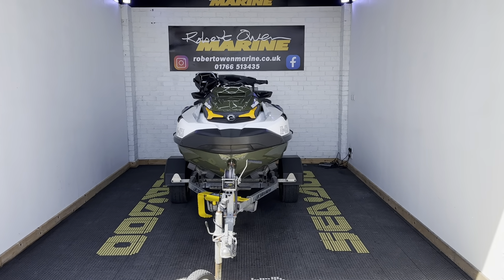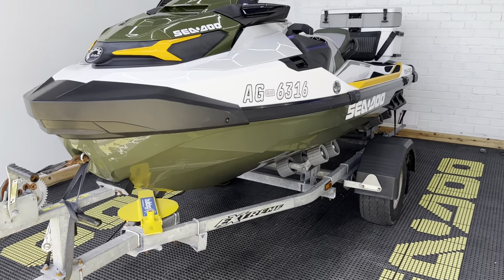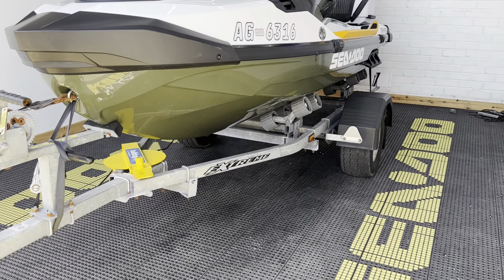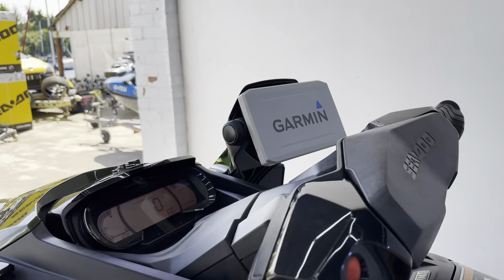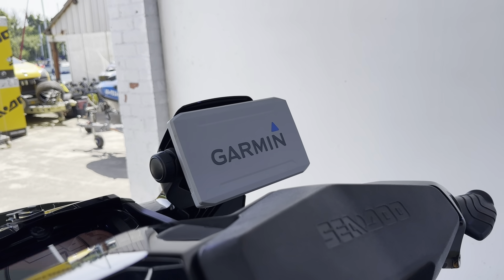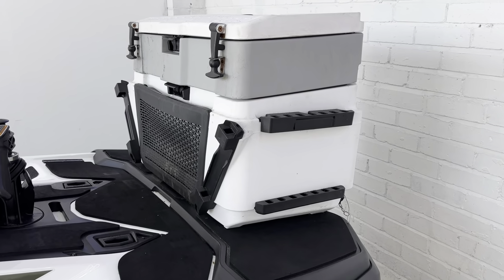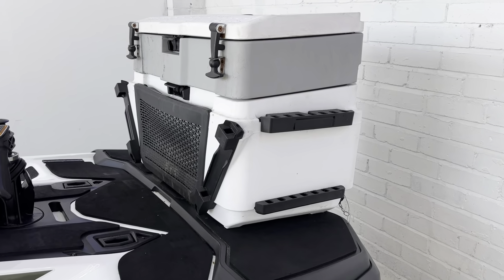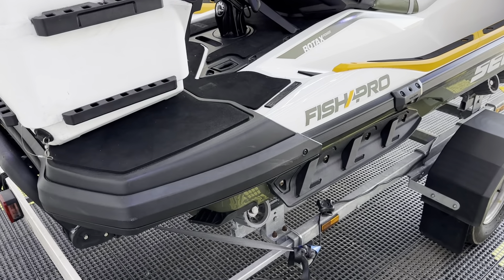2019 Sea-Doo Fish Pro 155 - 81hrs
2019 Sea-Doo Fish Pro 155 - 81hrs
Extreme Wide beach wheel trailer
Sea-Doo Cover
Premium Speakers
Rod and cup holders
Ergo lock knee pads
Garmin fish finder and chart plotter
Wakeboard Pole
Fishing cool box with extender
Boarding Ladder
Fully Serviced